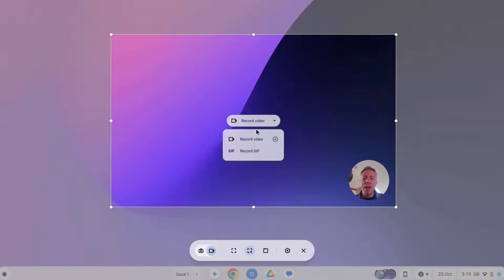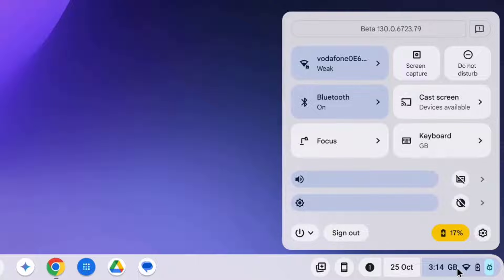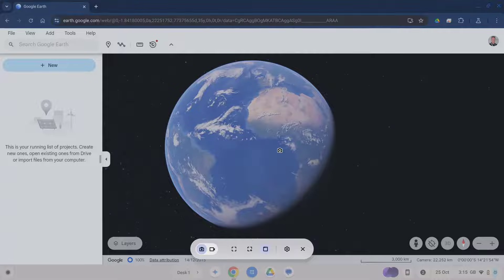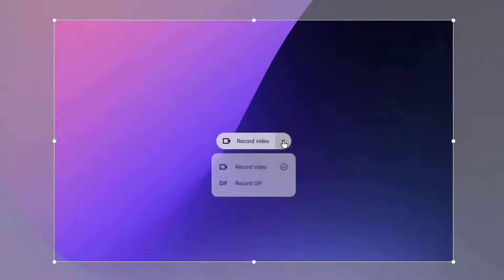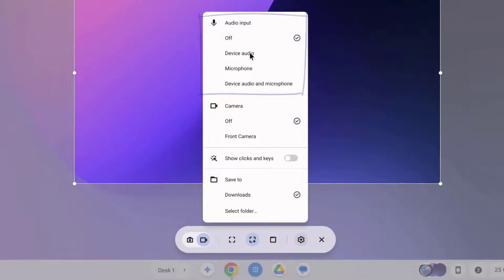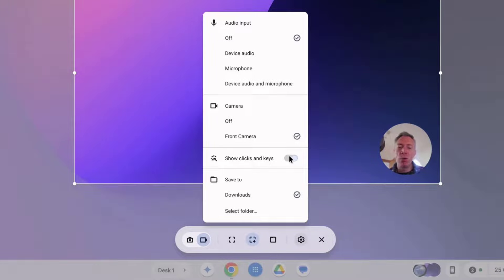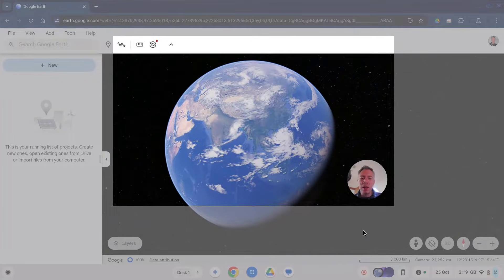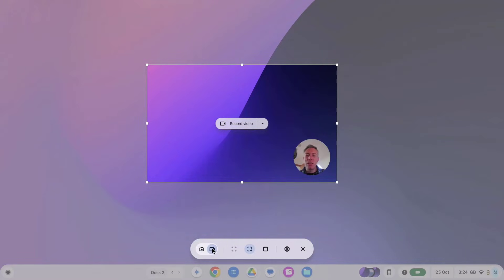How to Screen Record on a Chromebook (Easy Tutorial!) 2025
Want to record your screen on a Chromebook? 🤔 This quick and easy tutorial shows you how!  We'll cover everything you need to know, from keyboard shortcuts and screen recording settings to capturing your microphone and system audio. 🎤🔊  Learn how to record your entire screen, a specific window, or just a portion of your display.

We'll even show you how to create animated GIFs! 🤯 Plus, we'll go over the difference between screen recording and screen capture, so you can choose the best option for your needs. 📸

Perfect for making tutorials, recording gameplay, giving presentations, and more!  🔥

Chapters
00:00 Introduction
00:15 Launch the screen capture tool
01:33 Select what to record
02:27 Manage recording settings
03:16 Record your screen